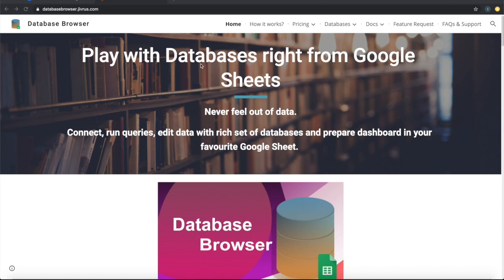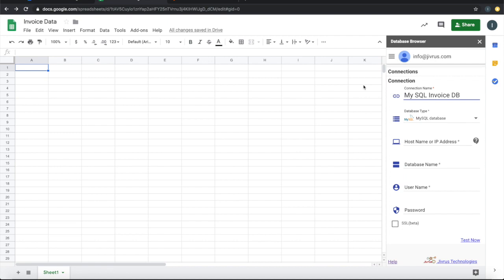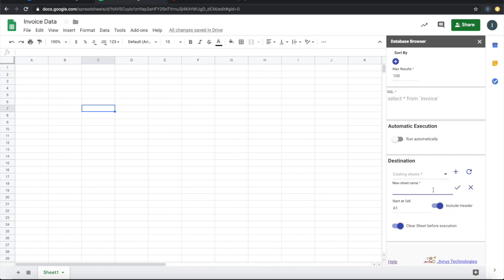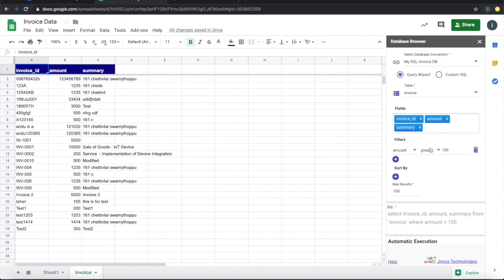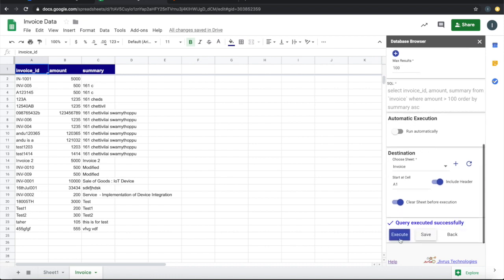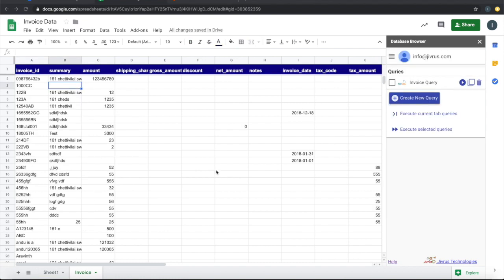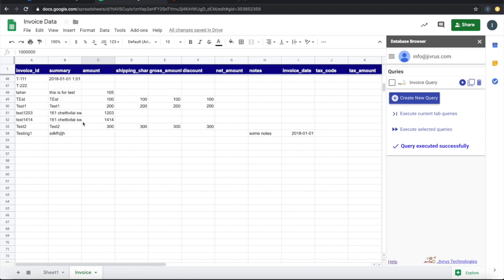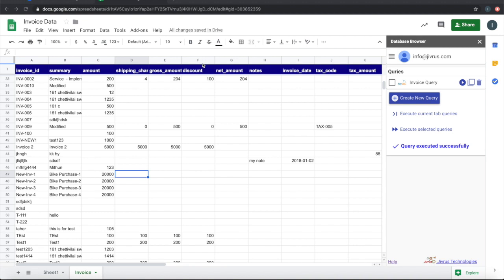Database Browser Google Sheets add-on Introduction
Database Browser makes Google Sheet an awesome new way of browsing your database. Connect the database, list the tables, query records of table into Google Sheet with an intuitive and vibrant GUI.

This “Database Browser” add-on provides an easy GUI for establishing connection with databases, browsing tables and querying records out to Google Sheet.

SUPPORTED DATABASES

►  MySQL

►  Oracle

►  Google Cloud SQL

►  Google BigQuery

►  mLab - MongoDB

►  Firestore

►  Datastore

KEY FEATURES

►  Manage Connections - Create, test and save connections to databases on the Internet and cloud.

►  Manage Queries - Build, execute, save queries and query results into Google Sheet.

►  Edit - Insert and Update records in database table by adding and changing data from Google sheet (this is a pro feature)

►  Automatic execution of query in the background and execution history logs

We are on a mission to make it easy to explore databases at the comfort of Google Sheet.

MANAGE CONNECTIONS

►  User can prepare the connection by providing Database Type, Host IP Address, Database name, Username and Password or other parameters

►  User can provide a name to the connection so that it can be referred in the query

►  User can test whether a connection is successfully established for the given configuration

►  User can list, add, modify, delete connections

MANAGE QUERIES

►  User can prepare the query by selecting connection, tables, and fields of the table

►  User can prepare the query where clause by visually selecting fields and forming conditions

►  User can provide a name to the query

►  User can execute a query and display/ store results into Google Sheet

►  User can list, add, modify, delete queries

EDIT

►  User can add a new row in the Google sheet that gets added to database table

►  User can update a row in Google sheet that gets updated in the database table

Basic features of “Database Browser” is always FREE.
Pro features like Edit, Automatic (background) Execution are available as paid features

SUPPORT